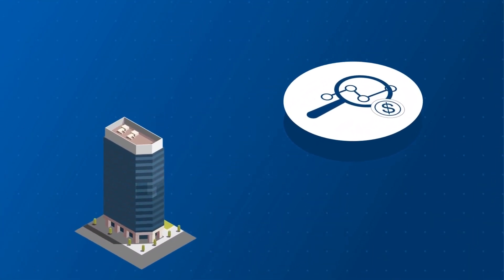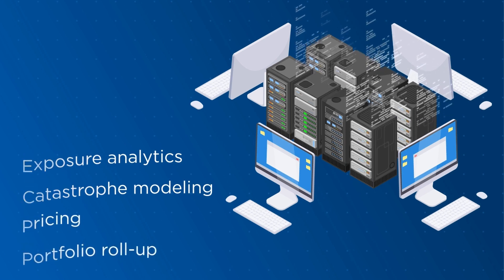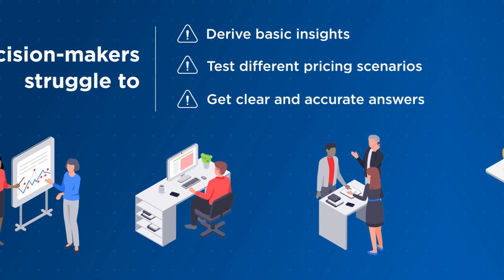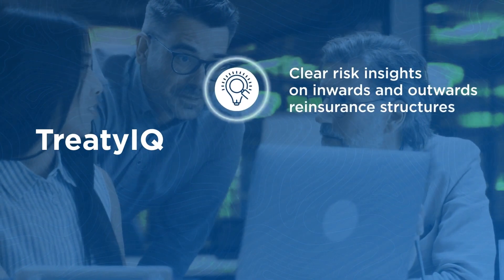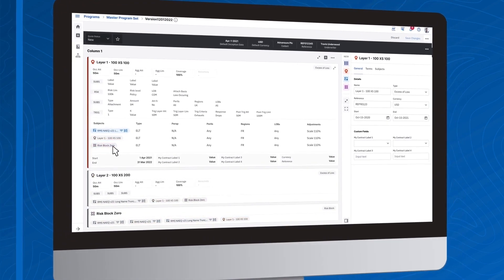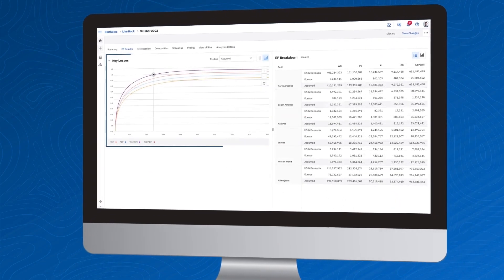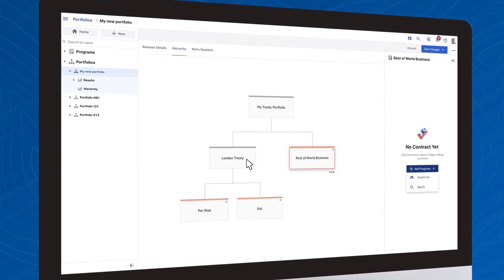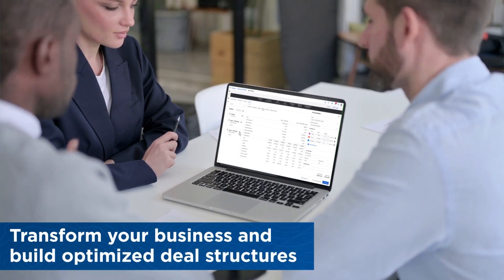Moody’s TreatyIQ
As risk grows more complex, companies benefit from a unified approach to reinsurance pricing. TreatyIQ, integrated with Risk Modeler and ExposureIQ, offers clear insights, streamlines workflows, and helps brokers and underwriters optimize portfolio performance for a competitive advantage.